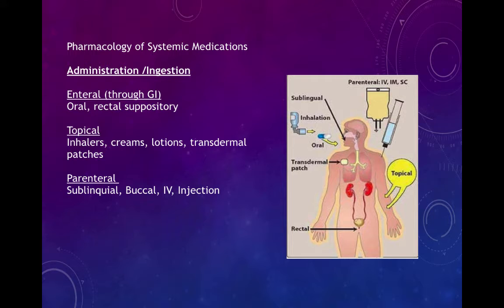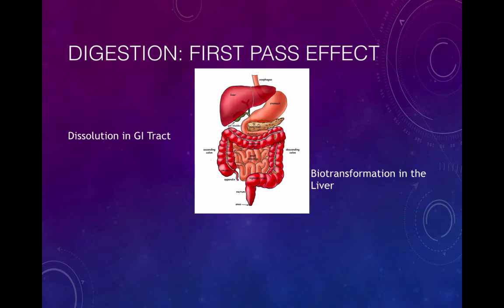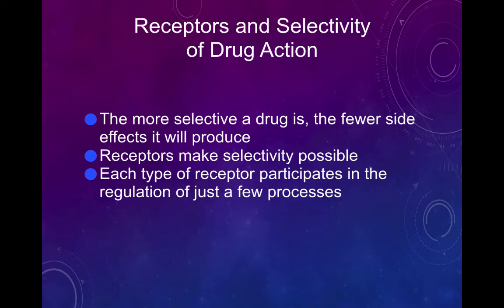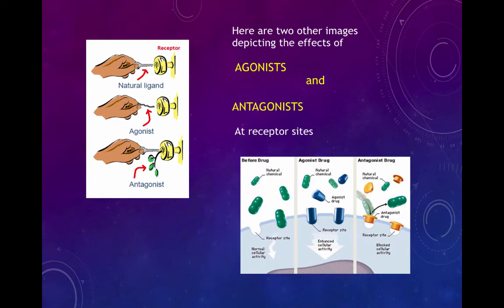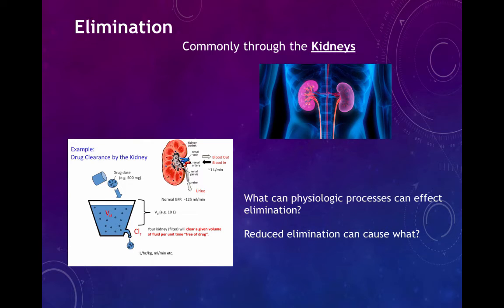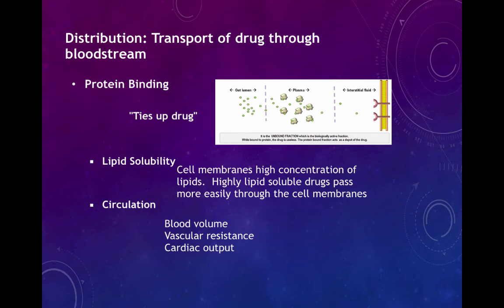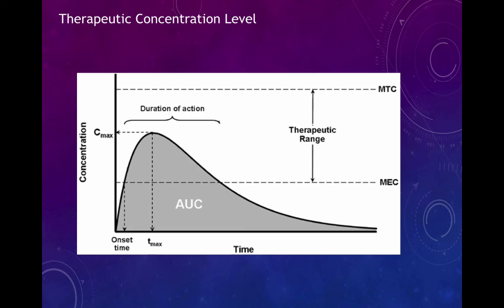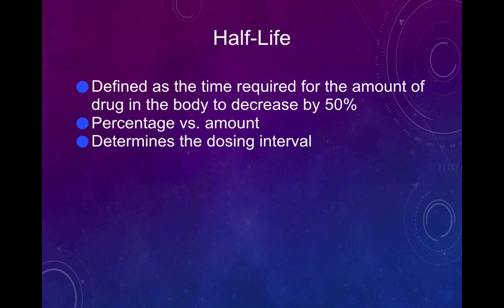Intro to PharmK & PharmD 2